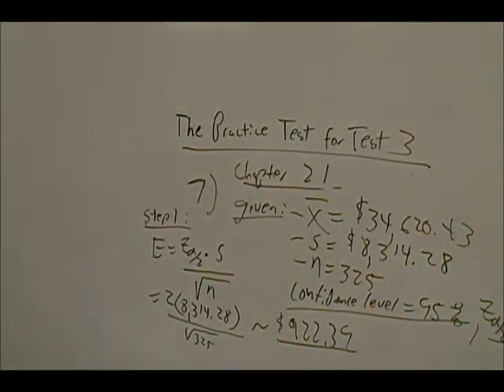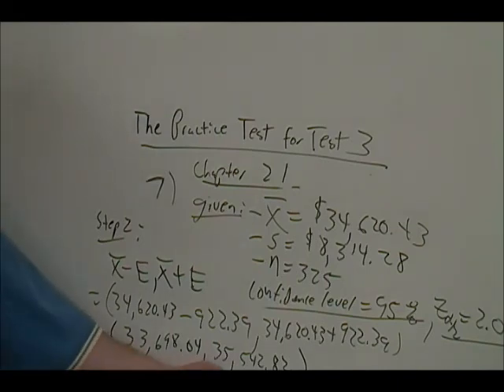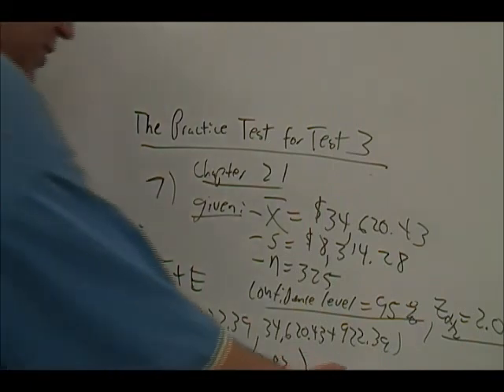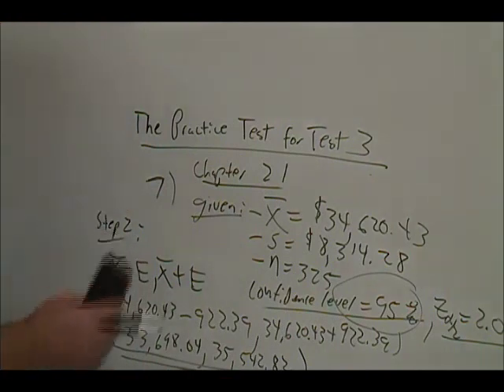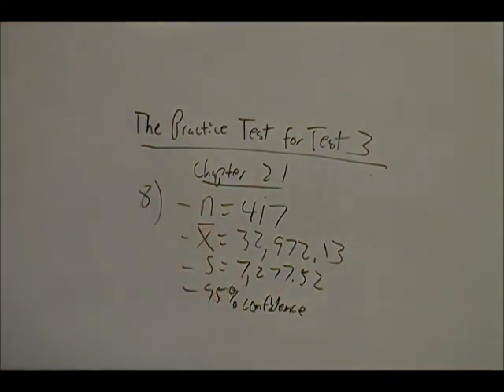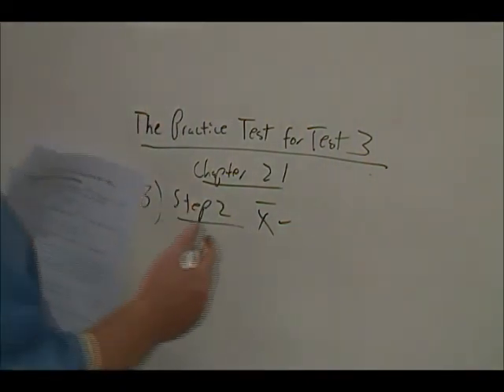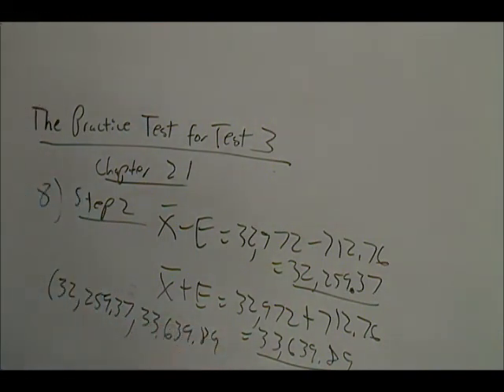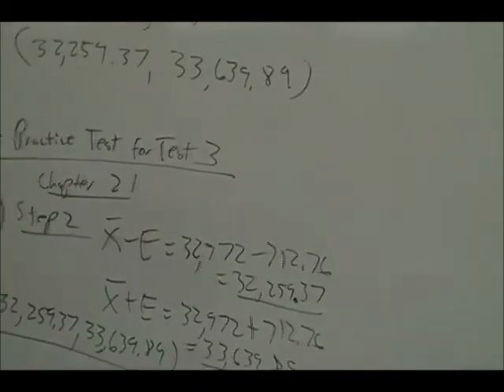z Video Part 8 of Review of Practice Test for Test 3 Math 1530 Summer 2012